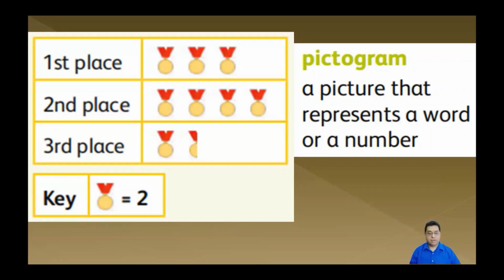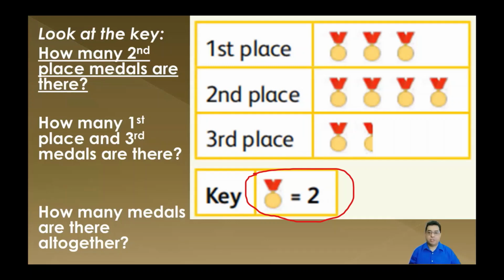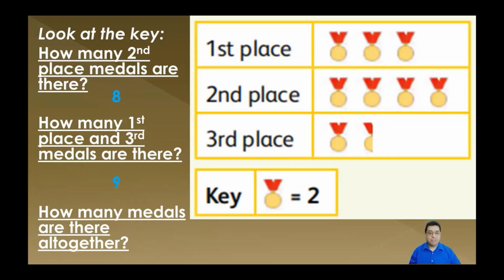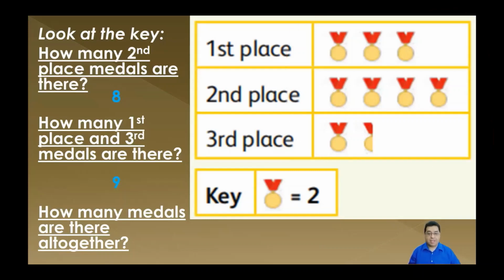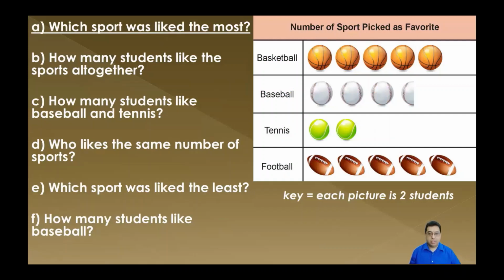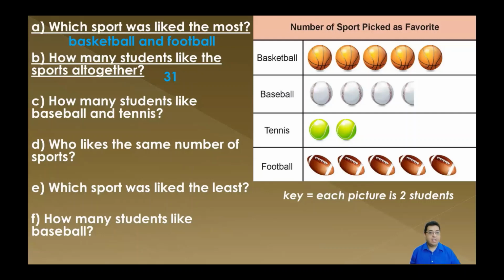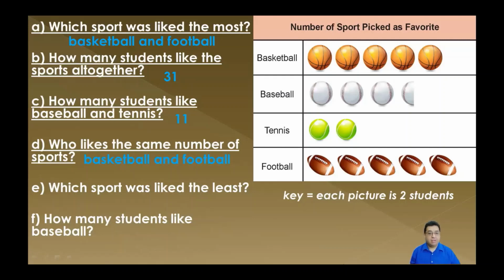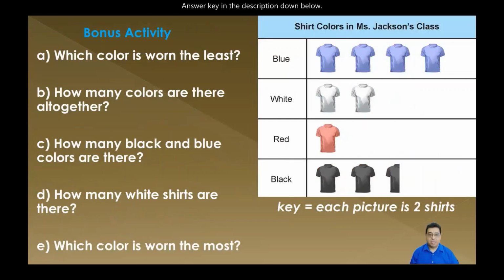Pictogram Math Chart Video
This video will give various problems with a Pictogram to help the viewer demonstrate their skills solving math problems.

As with many of my other videos I use math problems with an emphasis on reading and comprehension-based type of answers to give the viewer the opportunity to have extra reading practice to go with the math lesson shown today.

This activity is geared to young students or ELD (ESL/ELL) learners as a means to determine if they are able to listen and follow directions..

As the teacher/tutor and content creator of this channel I can assure the topics, the recording and editing of all the videos on my channel are done by me and other fellow educators.